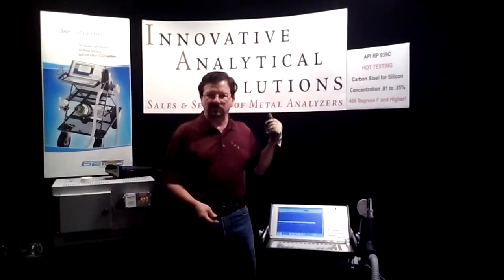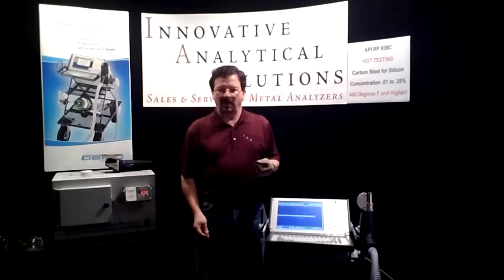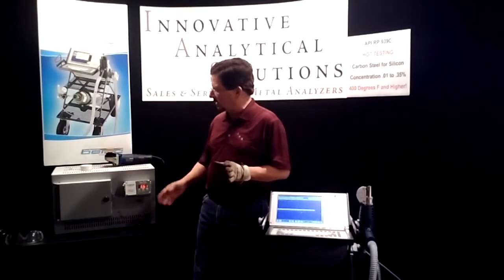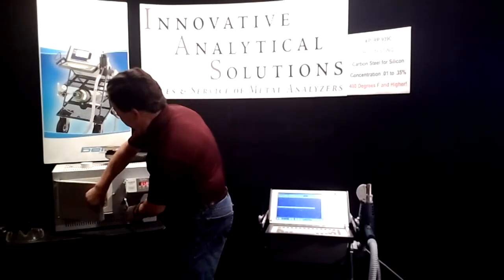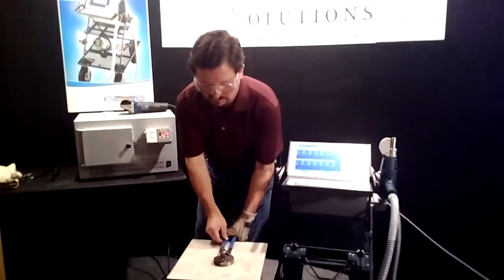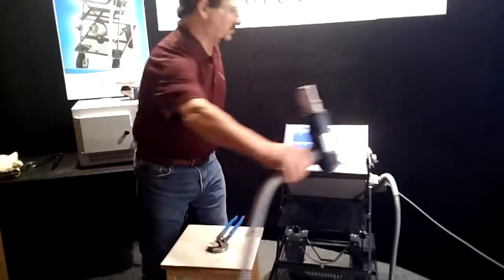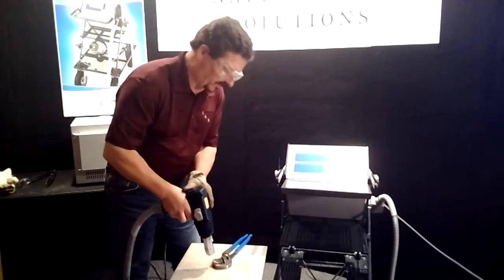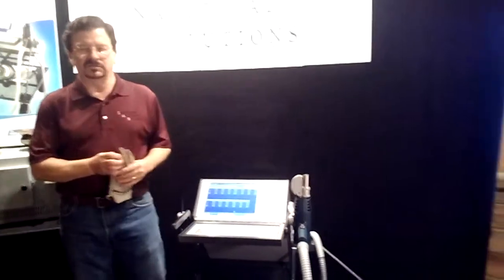Hot Testing Carbon Steel for Silicon API 939C